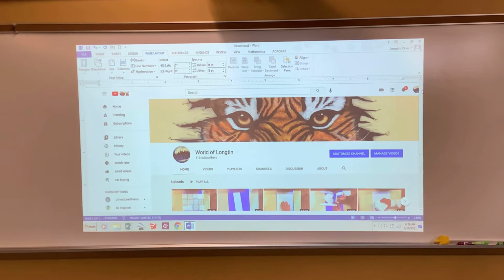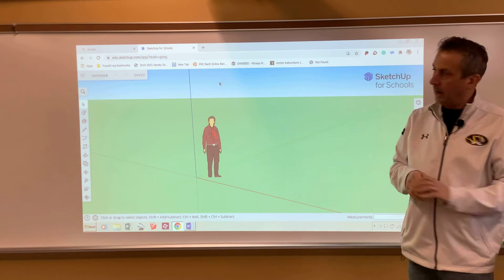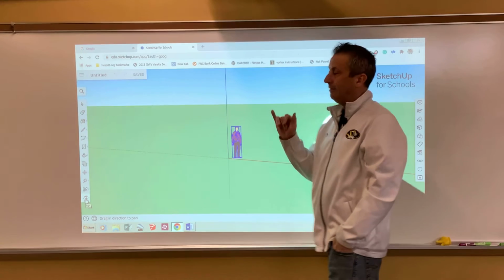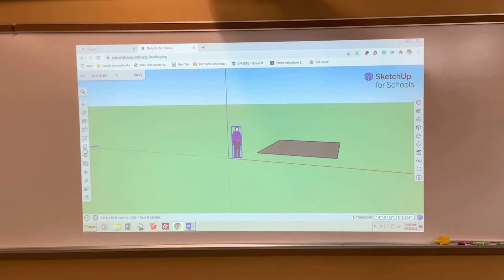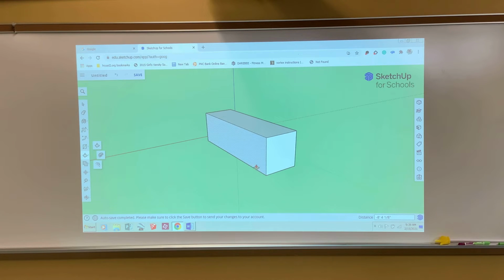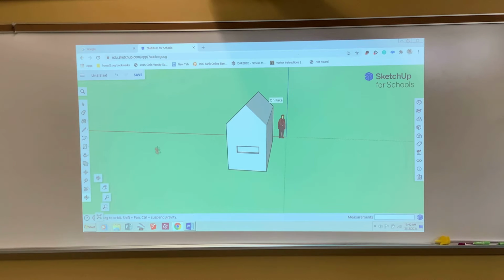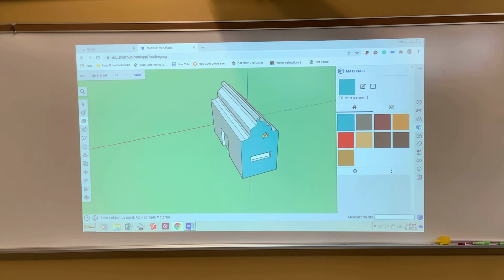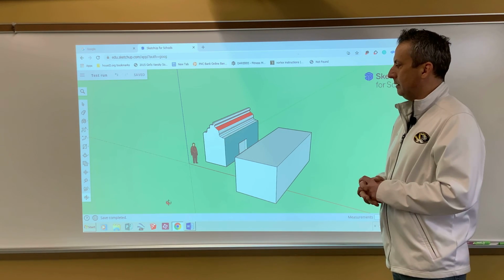Practice drawing on sketch up for schools.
Students will be using sketch up for schools on their chrome books and they will be practicing drawing a building and getting familiar with the tools in the toolbox.